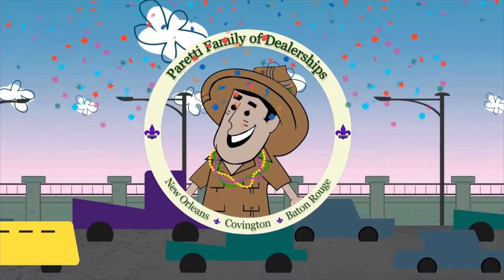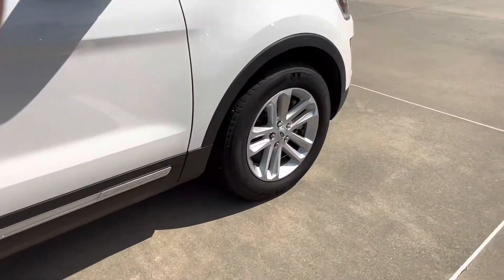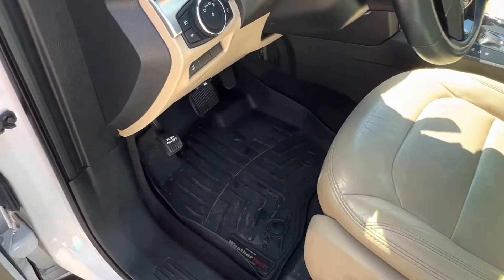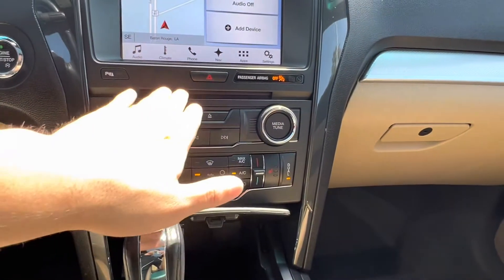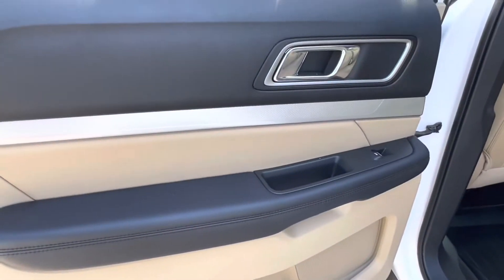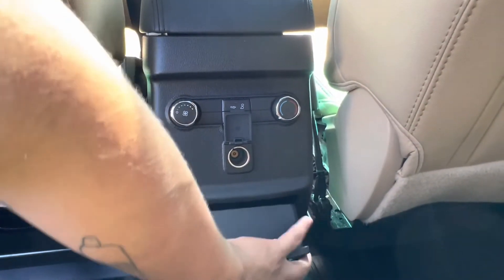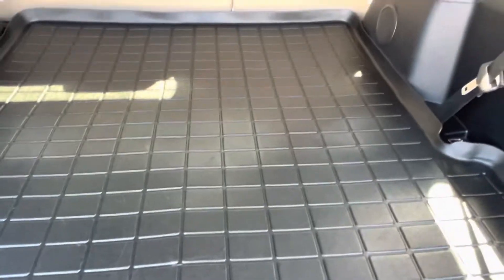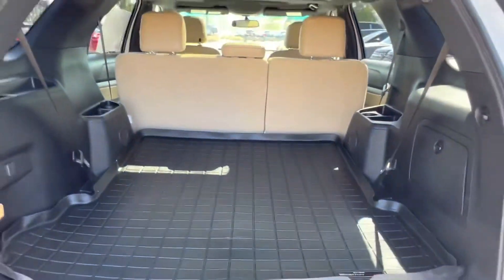Pre-Owned 2017 Ford Explorer XLT Stock#- J705501A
EXTERIOR:
White Platinum Metallic Tri-
DRIVETRAIN:
Front Wheel Drive
INTERIOR:
Medium Light Camel
TRANSMISSION:
6 Spd Automatic
ENGINE:
2.3L I4 EcoBoost
FUEL EFFICIENCY:
19 CITY / 27 HWY
MILEAGE:
83,832
PRICE:
$22,990